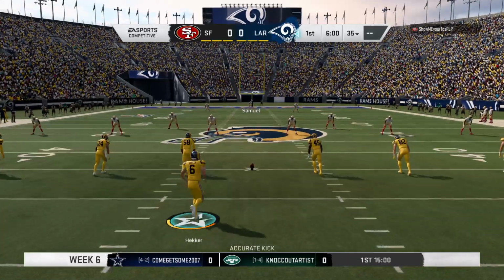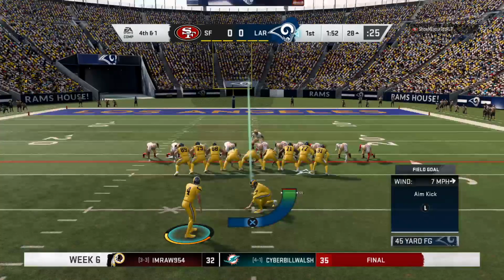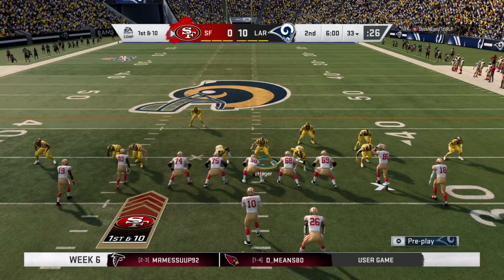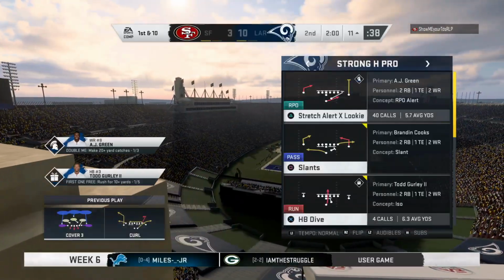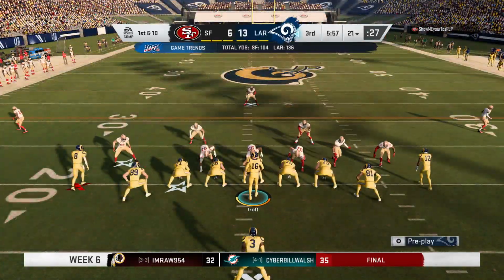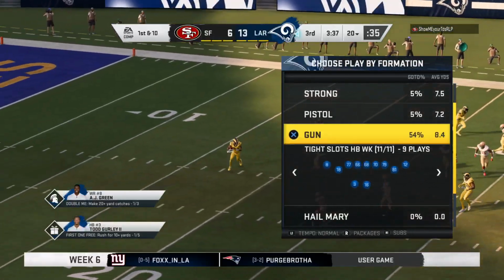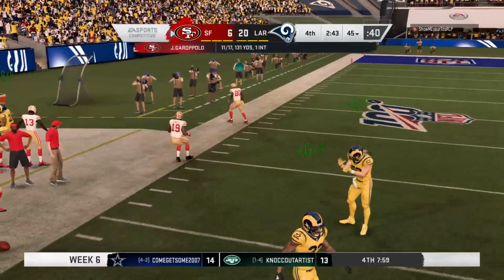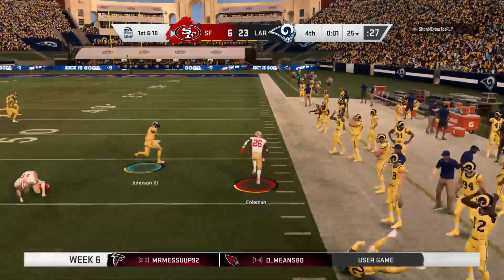x24x7xDAB3A5T's Live PS4 Broadcast